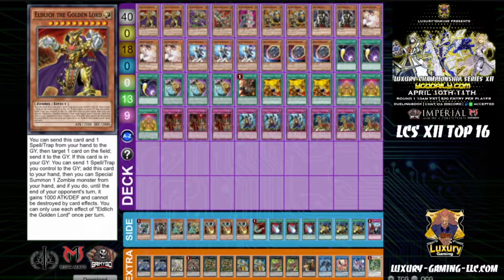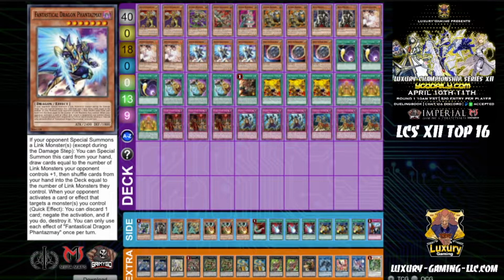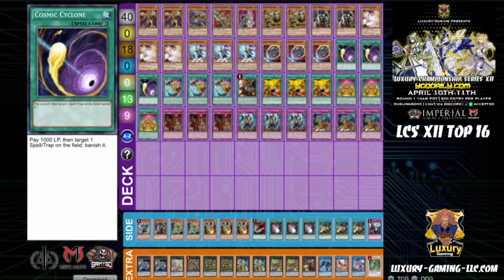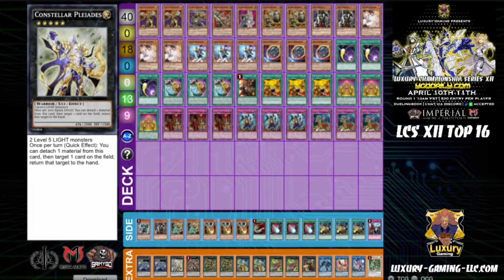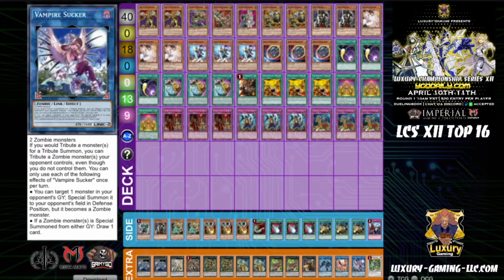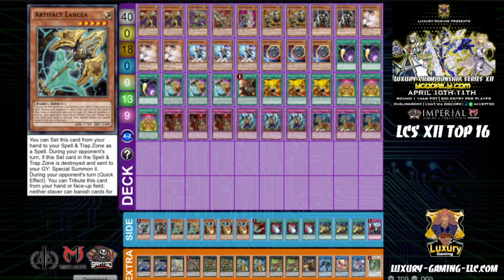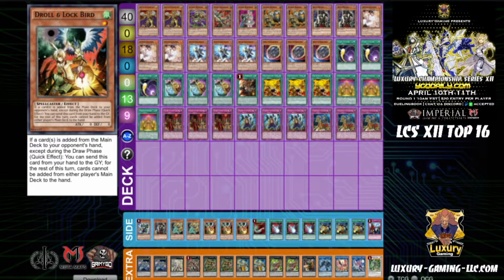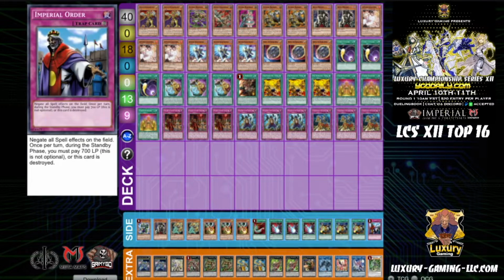Zoodiac Eldlich - LCS XII Top 16 Cut | Oliver Newton | Deck Profile (Yu-Gi-Oh!).